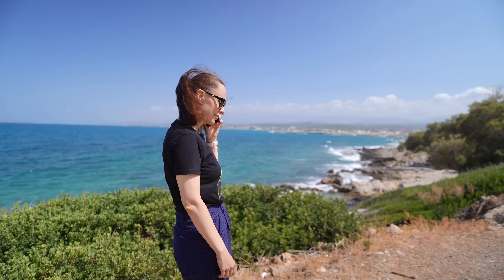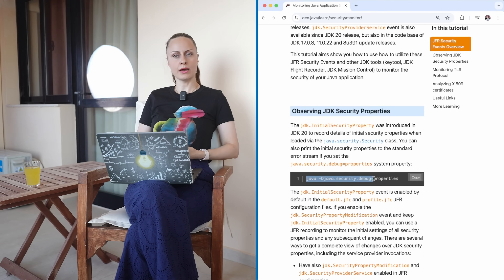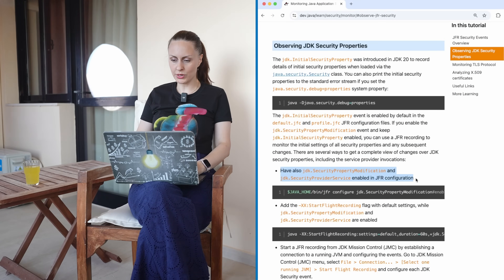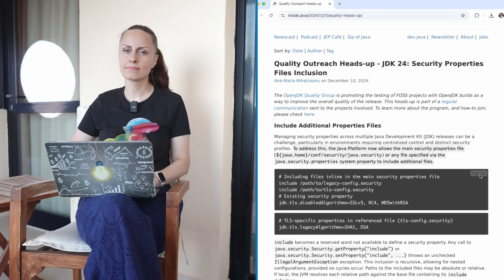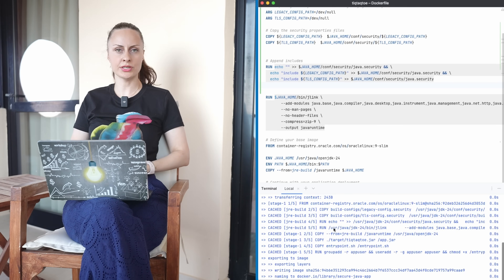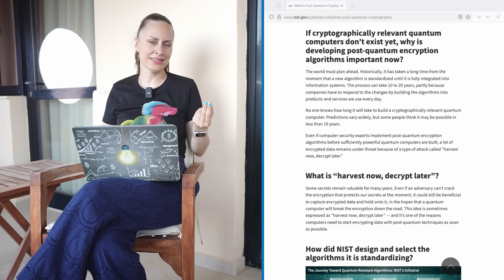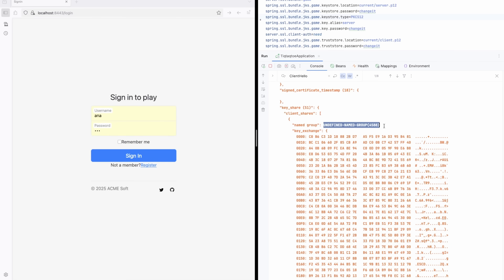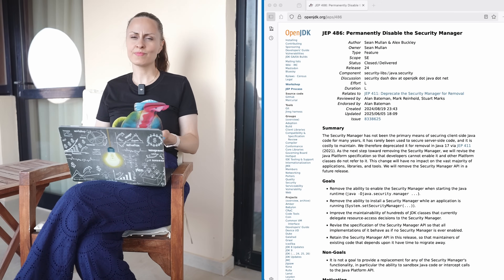How to Handle Security Changes in Java 25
Worried about keeping your Java applications secure as new threats emerge? Here’s how to get ahead of major security changes in Java 25 and safeguard your applications against tomorrow’s risks.

In this video, Ana examines the essential security changes introduced after JDK 21 and demonstrates how to prepare applications for these updates. She focuses on reviewing and adjusting runtime security settings, as well as preparing applications for post-quantum cryptography, a new generation of standards designed to be secure against quantum computer attacks.

Chapters

0:00 Intro

02:04 Gain Visibility of Java Security Configurations

04:23 Fine-tune Java Application Security

10:03 Future-Ready Security with Quantum Cryptography

15:58 Outro